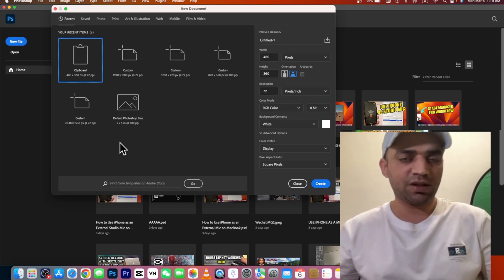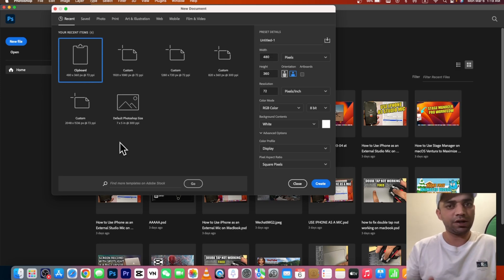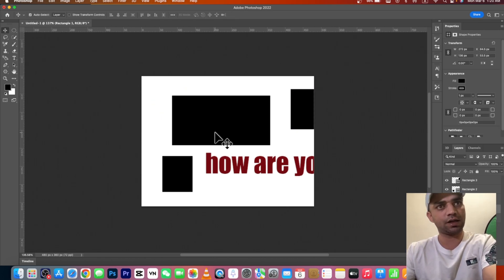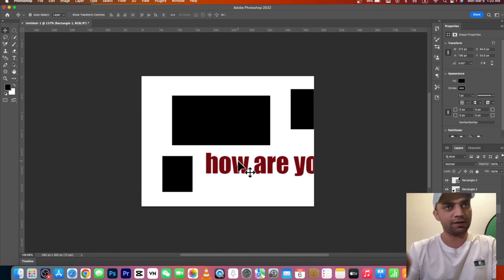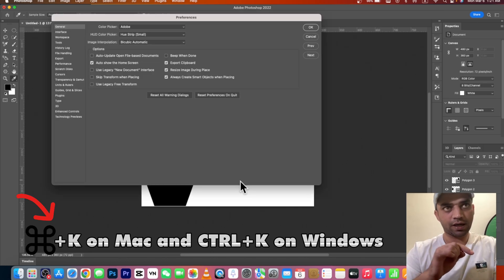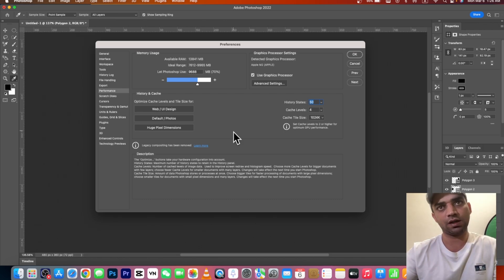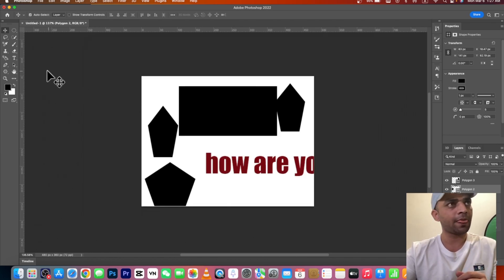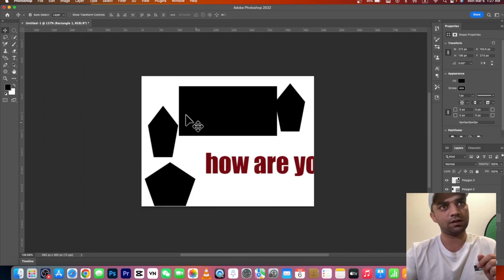Fix! Photoshop Unable to Perform Undo Task Multiple Times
In this tutorial, we'll be showing you how to undo and redo multiple times in Adobe Photoshop on both MacBook and Windows PCs. If you're an avid user of Photoshop, you know how frustrating it can be to make a mistake and not be able to undo it in Photoshop. Luckily, there is a way to undo multiple actions in Photoshop, and we'll be walking you through the process step-by-step.

For Mac users, we'll be showing you how to access the performance tab by using the command+K command in Adobe Photoshop software. From there, we'll guide you through the process of setting your Adobe Photoshop undo preferences based on your system's RAM, CPU, and GPU capabilities.

For Windows users, we'll be using the control+k command to access the performance tab in Photoshop. We'll then walk you through the same process of setting your undo Adobe preferences based on your system's capabilities. It's important to note that these settings should only be adjusted if your system has good memory (RAM) and your CPU and GPU support multiple numbers of updos in Adobe Photoshop. Otherwise, adjusting these settings may slow down your computer.
Overall, this tutorial is perfect for anyone looking to improve their Photoshop workflow by enabling multiple updos. Whether you're a beginner or a seasoned pro, these tips will help you get the most out of Adobe Photoshop.

Additionally, there are two other commands you can use to undo Adobe Photoshop on both Mac and Windows PCs without accessing the performance tab.

On Mac Adobe Photoshop, you can use the Command+Option+Z command to undo multiple times. On Windows PC, you can use the Control+Alt+Z command to achieve the same result. These commands provide an easy alternative to adjusting the performance tab settings if you're not comfortable making those changes. They're also handy to know in case you're using a different computer or someone else's computer and need to quickly undo multiple actions. So, whether you prefer using the performance tab or the Command+Option+Z/Control+Alt+Z commands, you now have multiple ways to undo Adobe Photoshop on both Mac and Windows PCs.